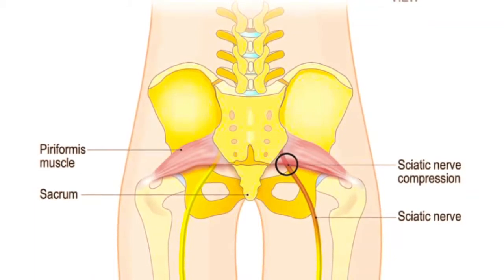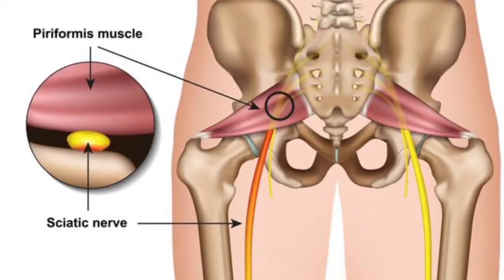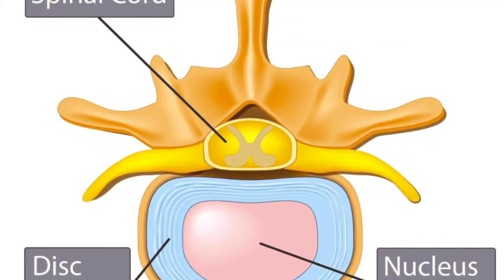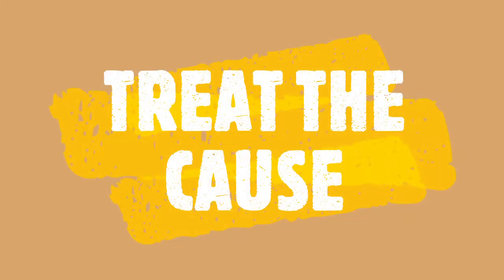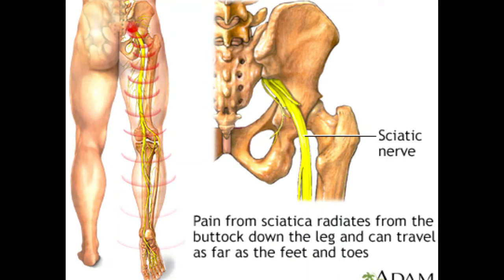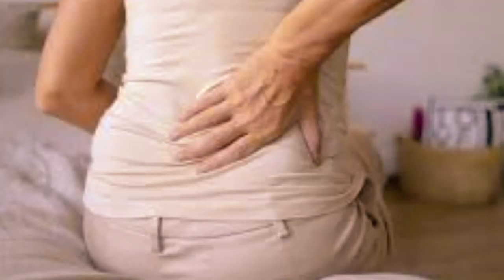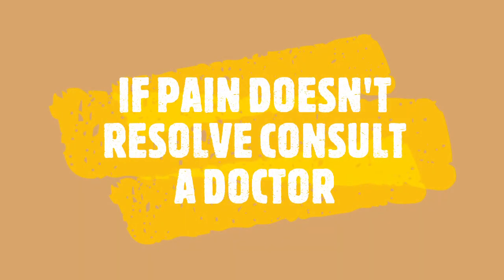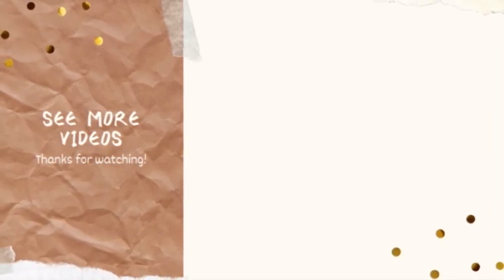GET RID OF SCIATIC NERVE PAIN | SCIATIC PAIN RELIEF TIPS AND SAFE EXERCISES | CURE SCIATICA YOURSELF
By the end of this video you guys will be able to treat sciatic pain all by yourself.